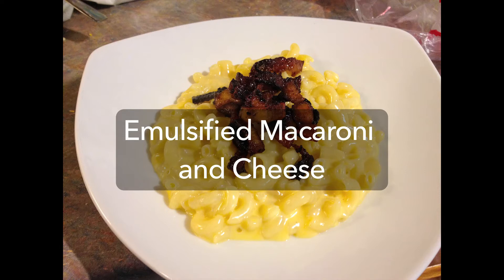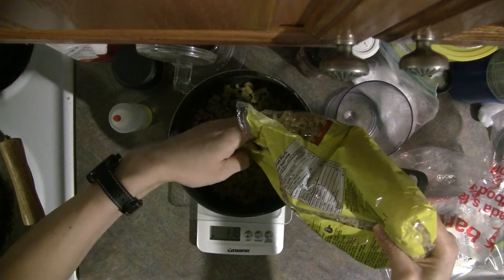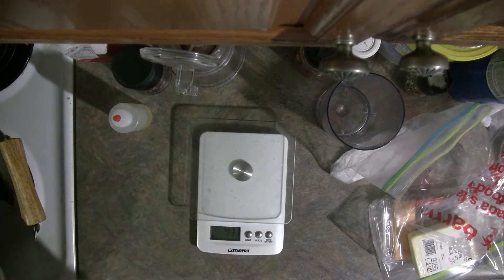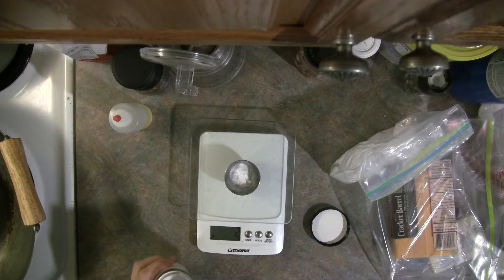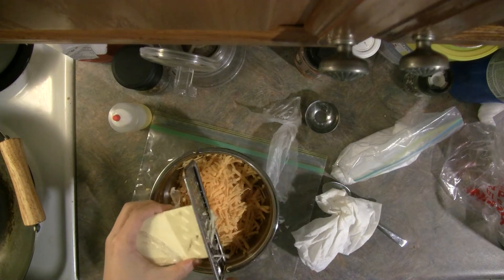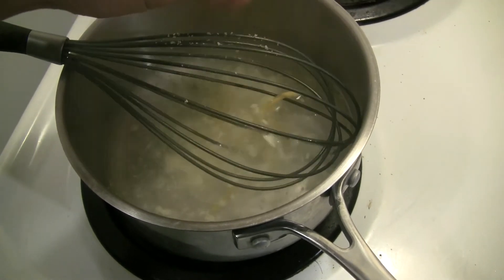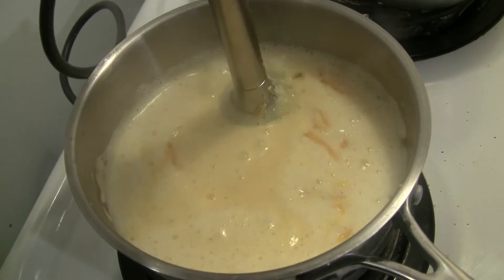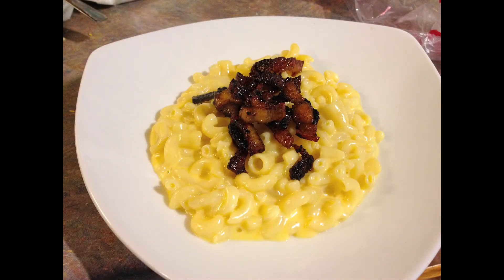How to make emulsified macaroni and cheese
Okay, let's take a break from Asian food for a second and put my chemistry knowledge to use. Normally macaroni and cheese uses a cheese sauce thickened with a flour roux or corn starch, but these both dilute the cheese's flavour. Instead, cheese sauce can be made much the same way American cheese is—by emulsifying the cheese with a sodium salt. Sodium citrate or phosphate can displace the calcium ions that hold casein proteins in cheese bundled up. When the proteins stretch out, they act as emulsifiers, keeping the oil from separating out of the cheese and giving a smooth sauce of undiluted cheese that stays emulsified even when reheated the next day.

You'll need:

245 g macaroni or other hollow pasta
265 g water
11 g sodium citrate (not citric acid)
250 g cheddar cheese
100 g Cheshire cheese

Topping:
30 g sugar
sliced pork belly